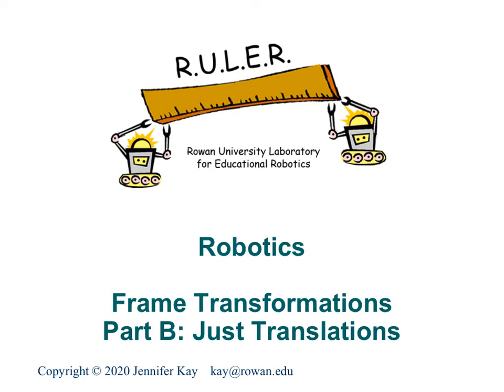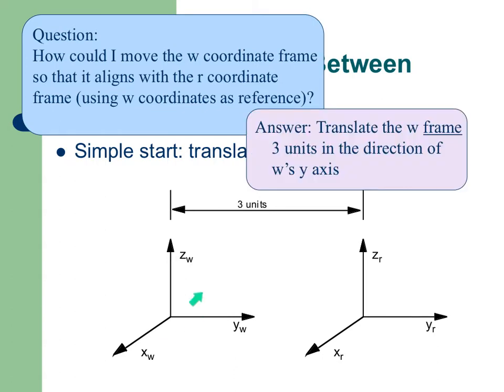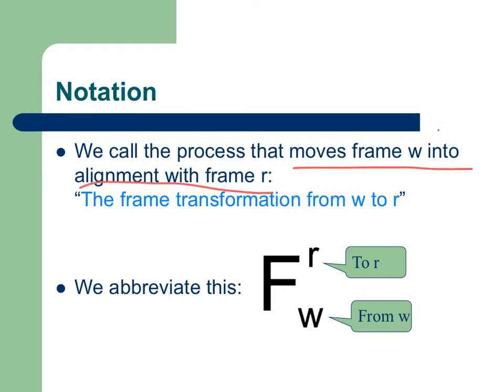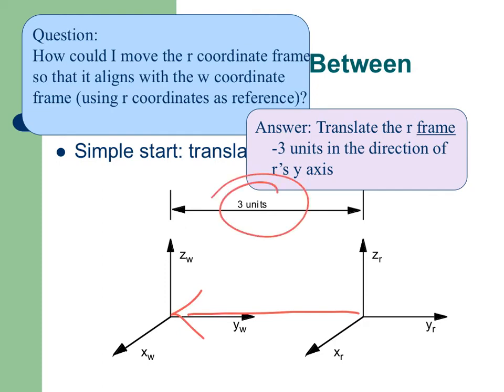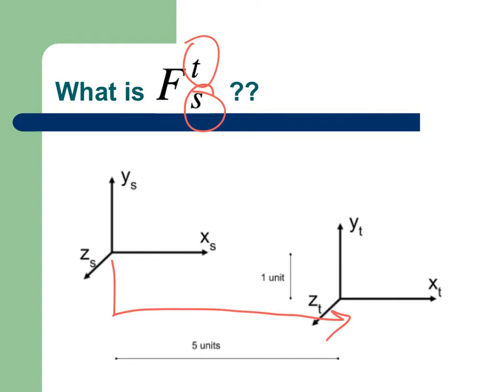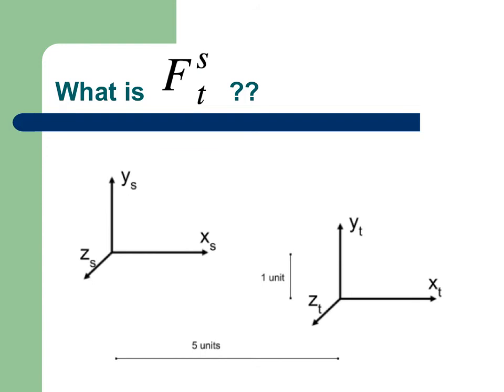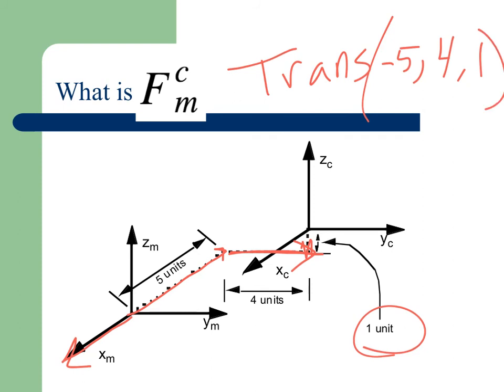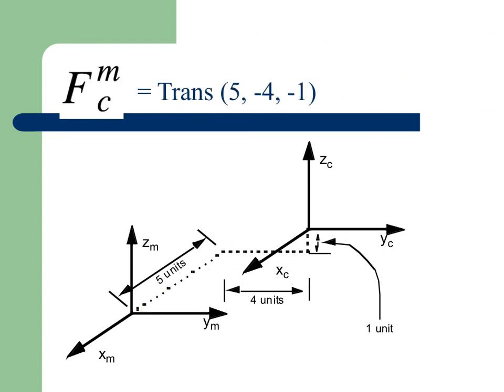Intro to Homogeneous Coordinates Part B: Frame Transforms (rev 2020)